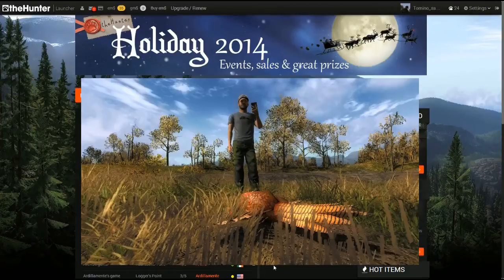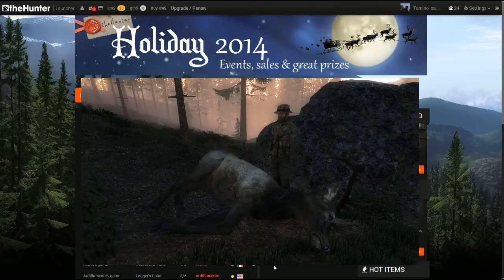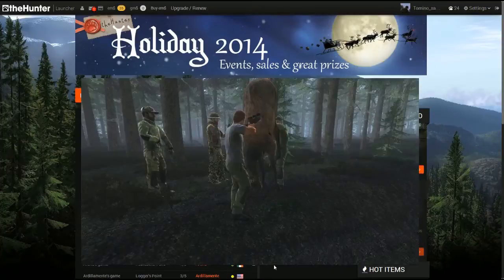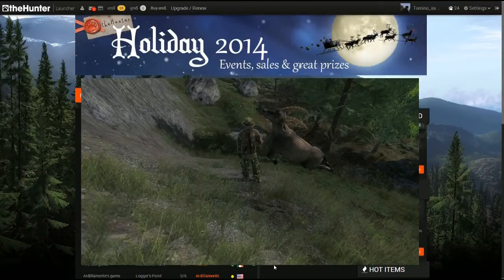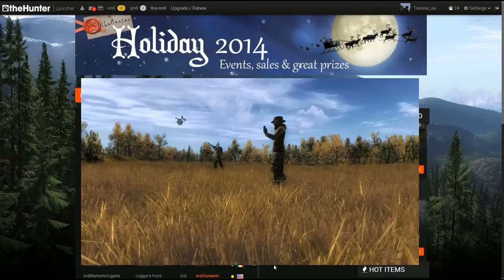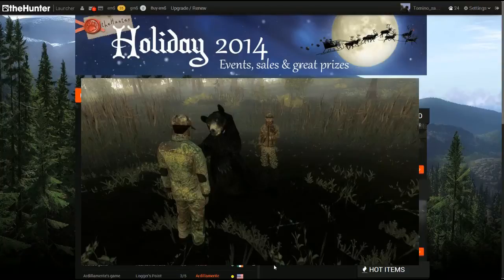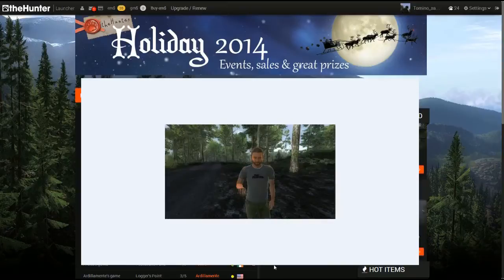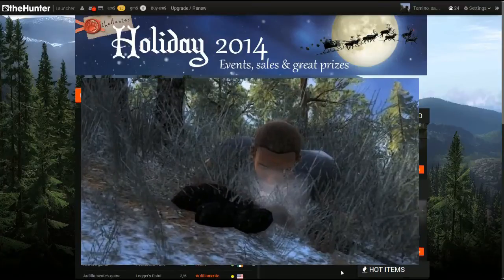Hunter Trophy Shots Dec 2nd